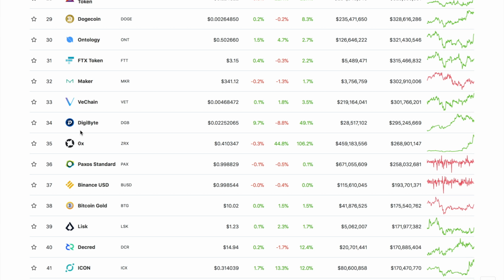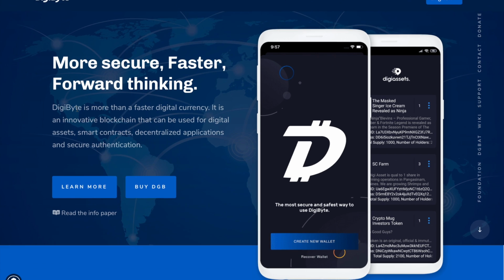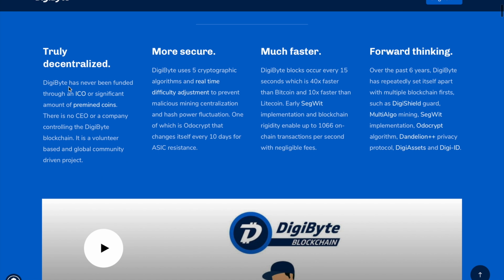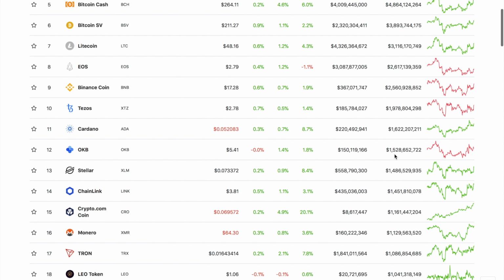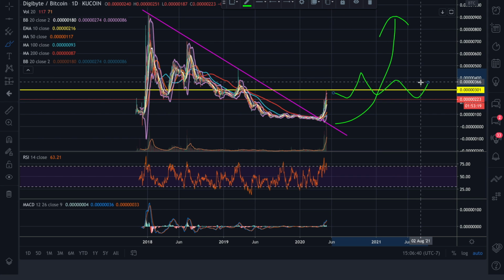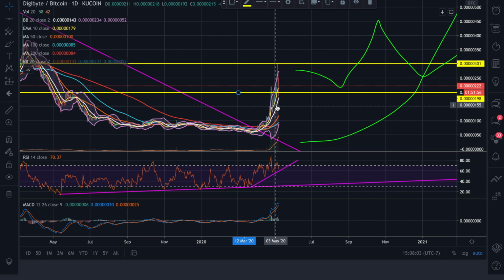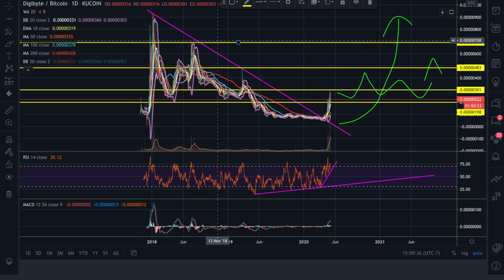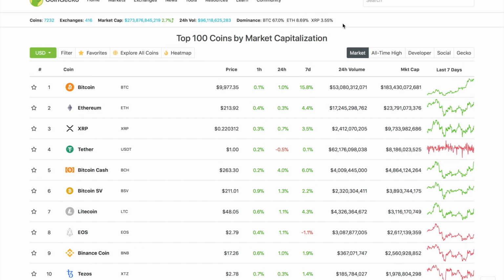Digibyte Is The BEST Crypto!? (Don't MISS Out, Skyrocket SOON!)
Digibyte News - What is Digibyte and Where to Buy DGB + Review, Analysis and Price Analysis.